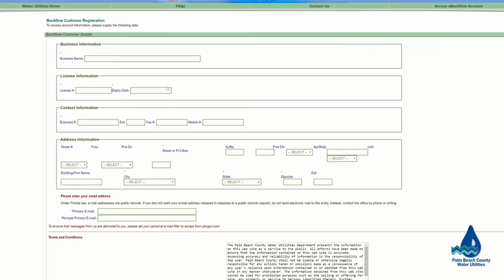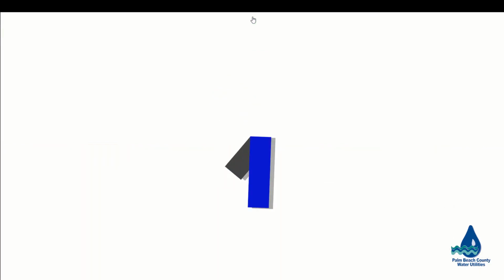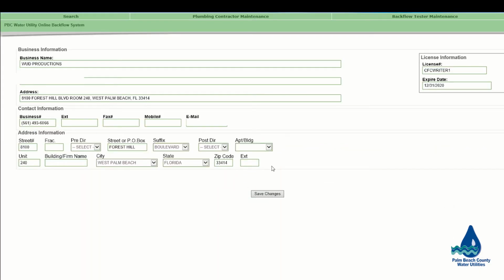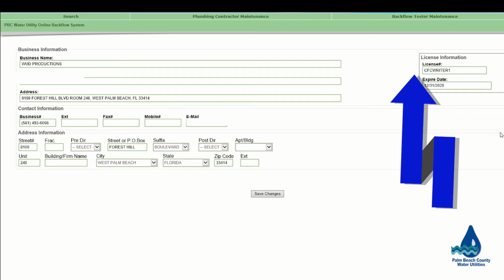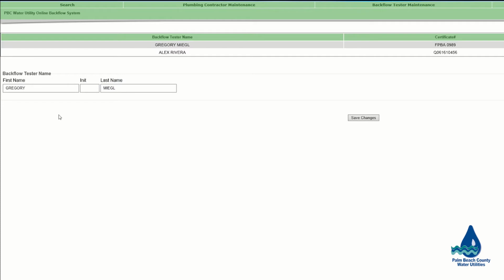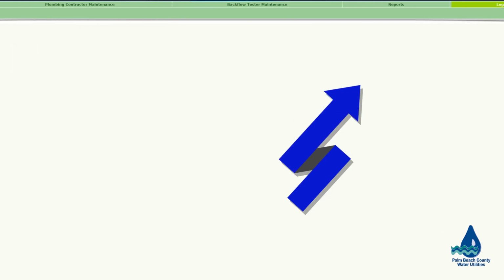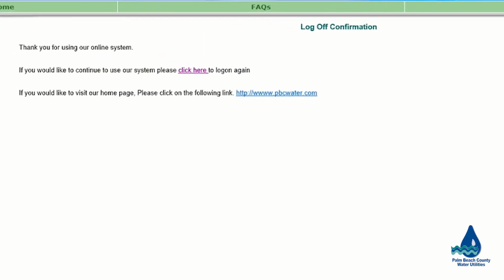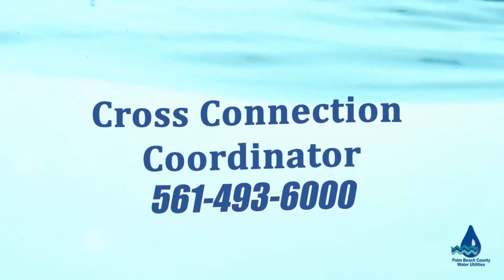HowTo: Update Your E-Backflow User Account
This quick tutorial walks you through the online steps for updating and troubleshooting your account in PalmBeachCounty Water Utilities Department's E-Backflow system. This is for our customers who perform tests on Backflow , FireLine Assemblies, and other devices under our CrossConnection program. E-Backflow allows you to manage your account and report test results online any time. You can also find more information on PBCWUD's Cross Connection Program